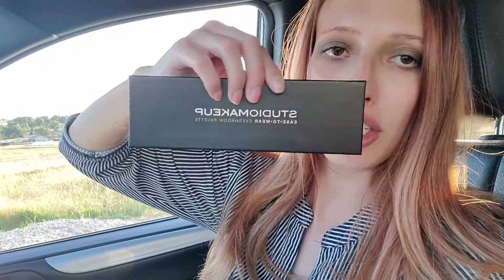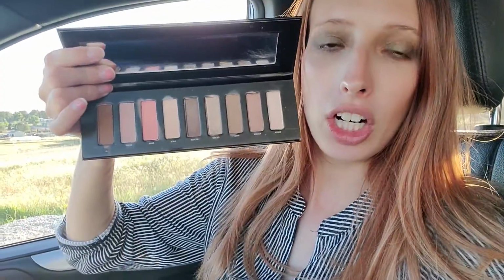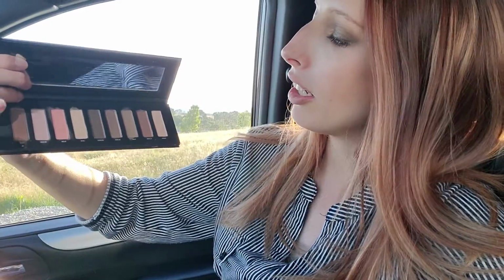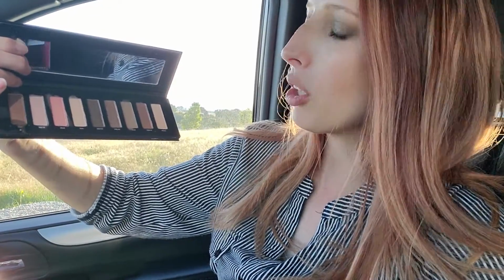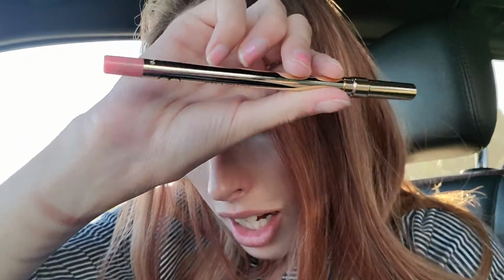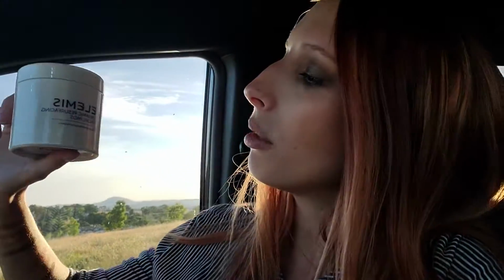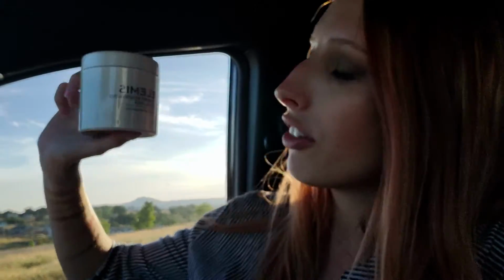May 2020 Boxycharm | Unboxing and First Impressions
Here is my unboxing and first impressions of this month's boxycharm.

Boxycharm Referral:
Machaela-BVZTRSFH

Products Mentioned:
Elemis Dynamic Resurfacing Facial Pads $59
Pretty Vulgar Unchanged Eyeshadow Primer :
$22

I do videos on beauty, fashion, lifestyle, and motherhood. I am a wife, mother, and I love my Lord Jesus Christ. If you have any questions, comments, or video requests, please let me know.